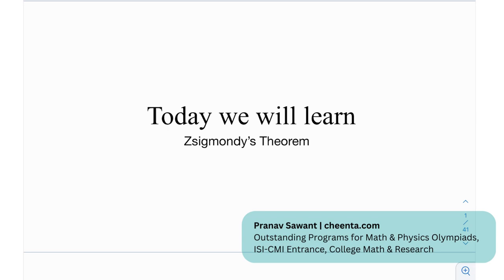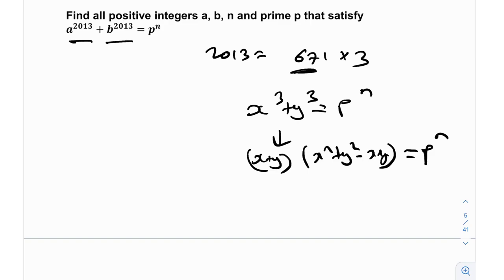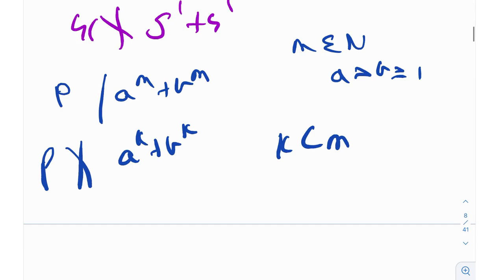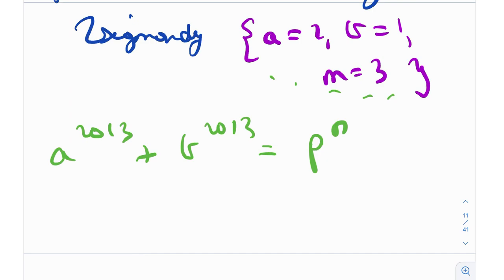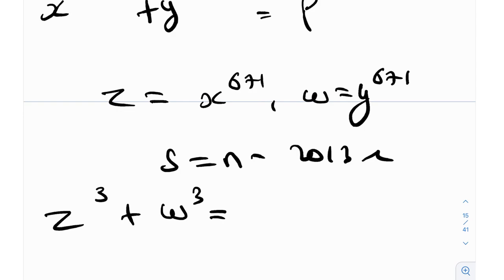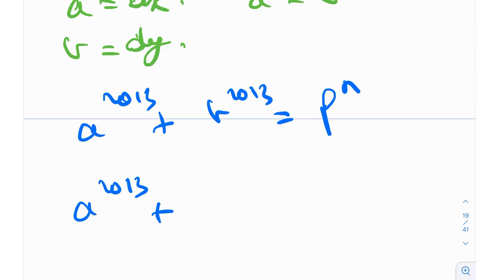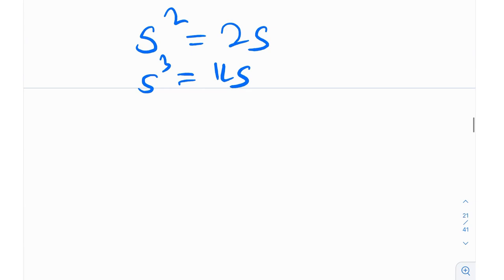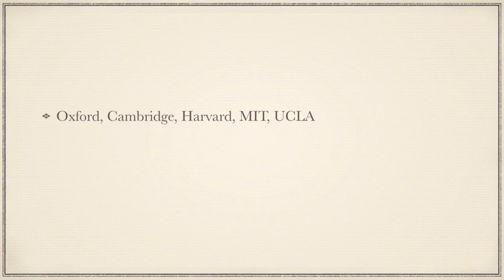Zsigmondy's Theorem | Senior Division European Mathematical Cup 2012 Problem 1 Solution | Cheenta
Learn the application of Zsigmondy's Theorem and its exception through the solution of Senior Division European Mathematical Cup 2012 Problem 1.